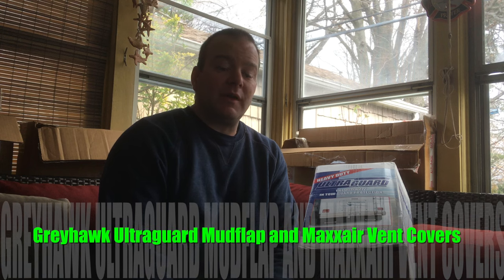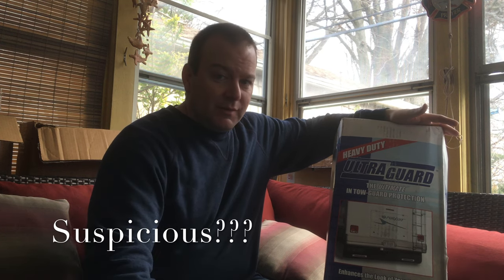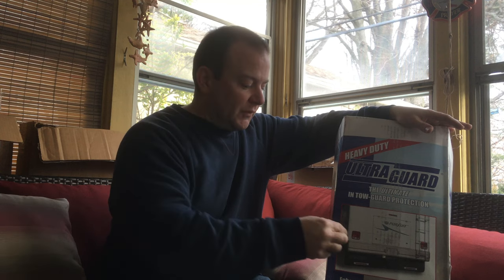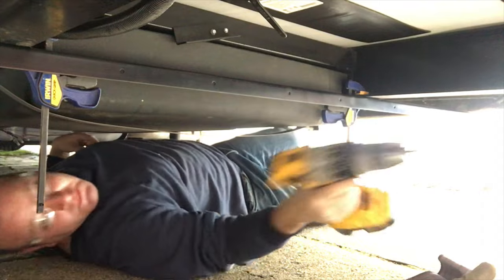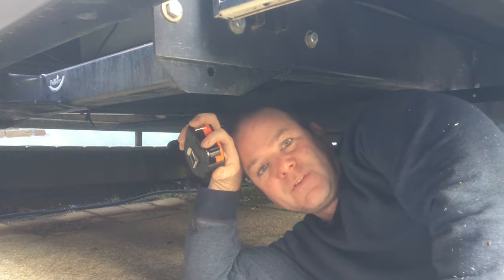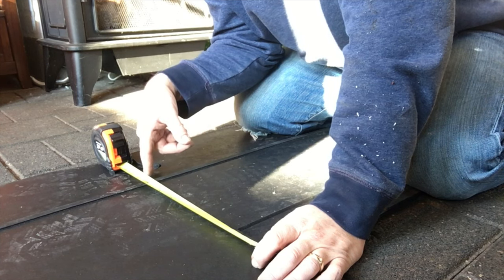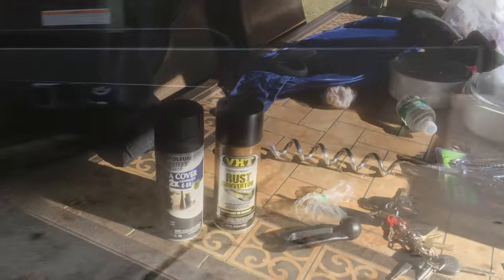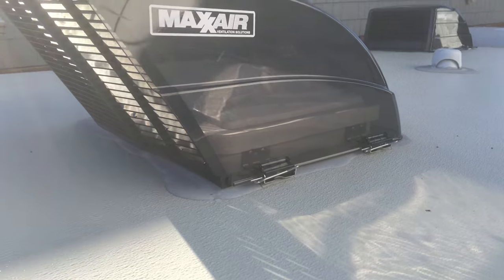Greyhawk Ultraguard Mudflap and Vent Covers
This video is about Greyhawk Ultraguard Mudflap and Vent Covers